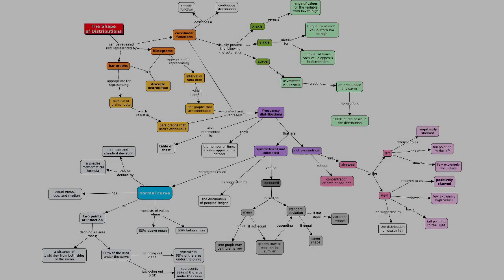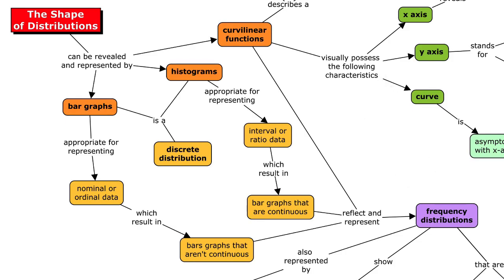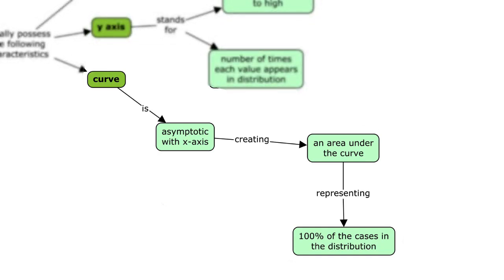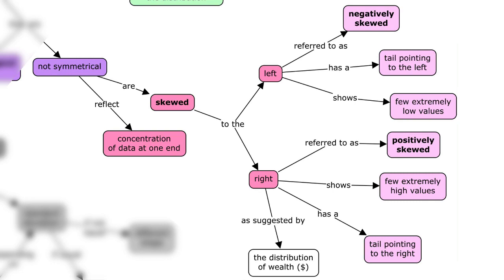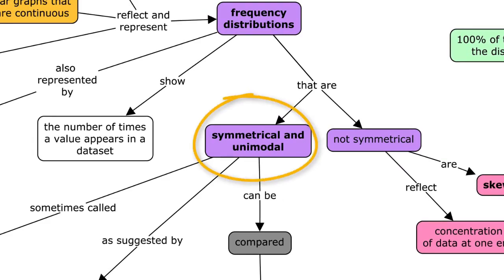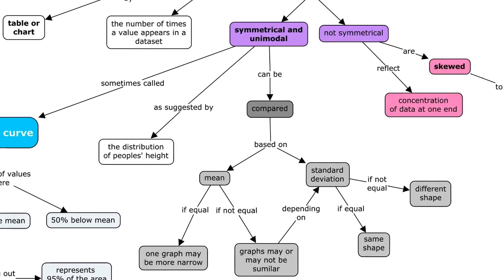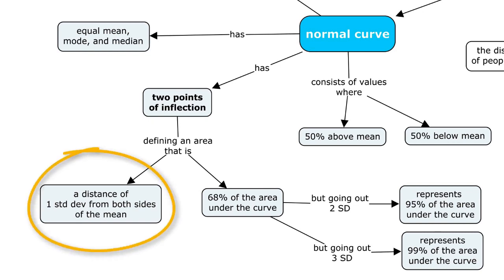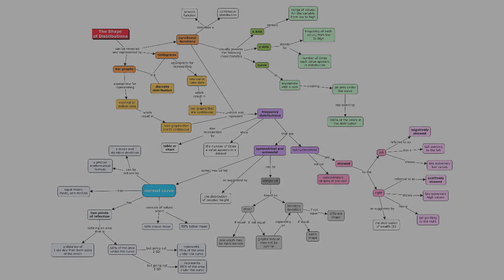EDUC 8002 (OL) - My Concept Map Chapter 3